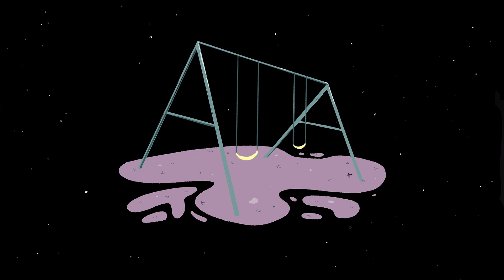Annie Green - Mood Swings (Visualizer)